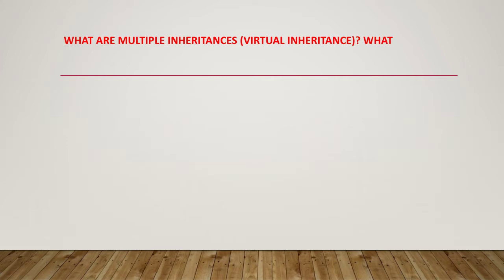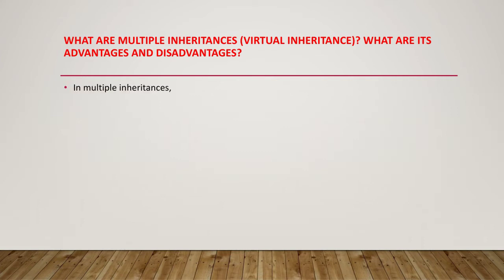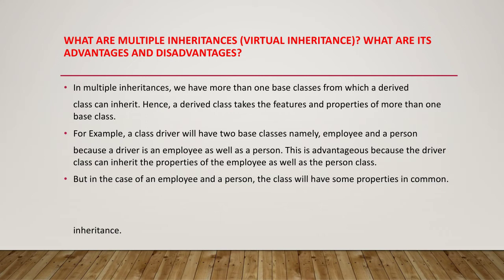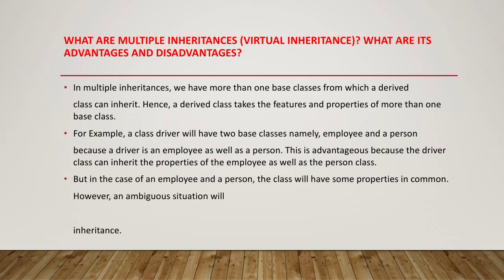What are Multiple Inheritances? Advantages and disadvantages.